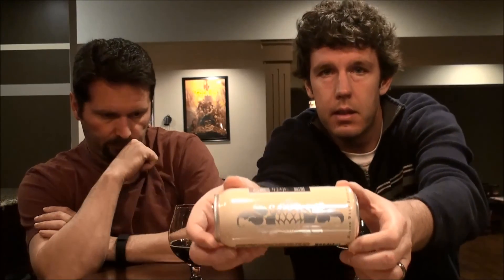S'mores Stout -- Wicked Weed Brewing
Episode 108: S'mores Stout -- Wicked Weed Brewing

This is what you would expect based on the name. It is like smores in a glass. Vanilla (think marshmallow), chocolate, bready malt and mild roasted flavor. It is a little thin for a stout. If you have access to Wicked Weed, you will like this one (unless you don't like s'mores).

Ratings:
Bryan  4.25/5; Adam  4.33/5

Info:
9.8% ABV, ? IBU